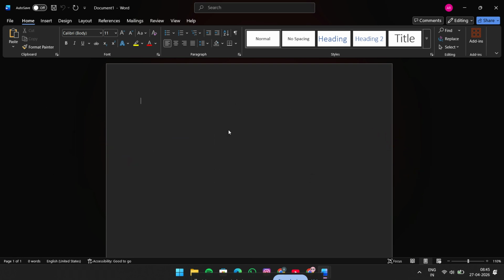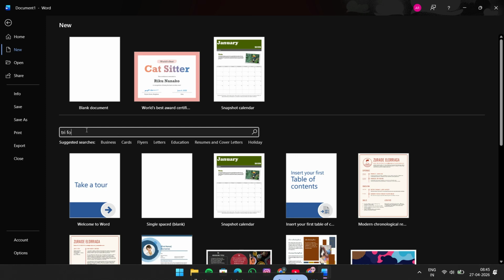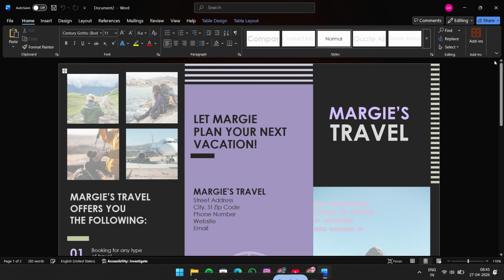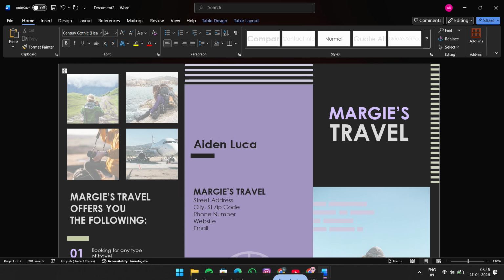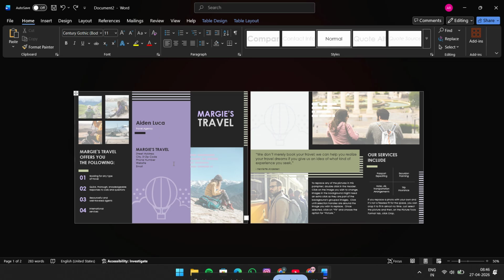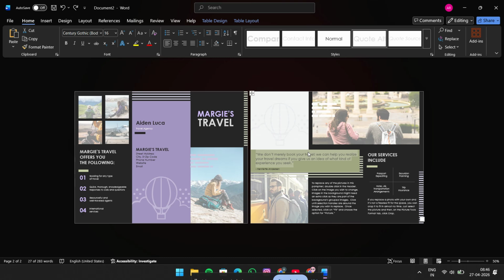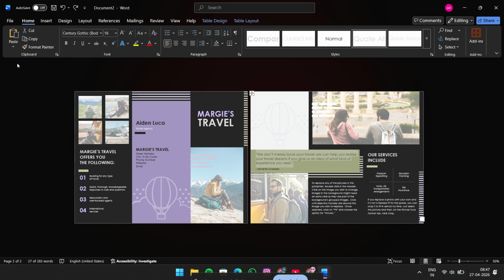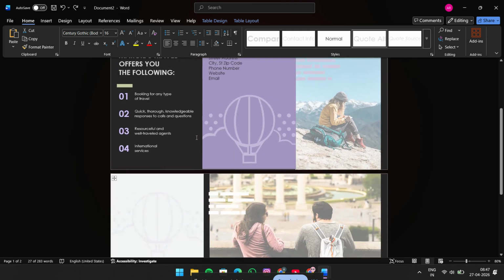How To Make A Tri-Fold Brochure In Microsoft Word (Easy Guide)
Learn how to make a tri-fold brochure in Microsoft Word using a simple template, easy editing steps, and a clean professional layout.

🕚Timestamps:
0:00 Intro
0:20 Open Microsoft Word And Search For A Brochure Template
0:49 Choose A Tri-Fold Template And Click Create
1:18 Replace Placeholder Text And Images With Your Own Content
1:56 Format Fonts, Colors, And Alignment For A Better Layout
2:30 Review, Save, And Export Your Brochure

✍️What You'll Learn In This Video:
• How To Find A Tri-Fold Brochure Template In Microsoft Word
• How To Replace Placeholder Text And Images With Your Own Content
• How To Format A Brochure Layout For A Professional Look
• How To Adjust Fonts, Colors, And Alignment In Word
• How To Save And Export A Brochure As A PDF

💡Pro Tips:
• Keep Your Front Panel Focused On One Clear Headline
• Use Short Sentences So The Brochure Stays Easy To Read
• Leave Enough White Space To Avoid A Crowded Design
• Export As PDF Before Printing To Preserve The Layout
• Double-Check Panel Order Before Sharing Or Printing